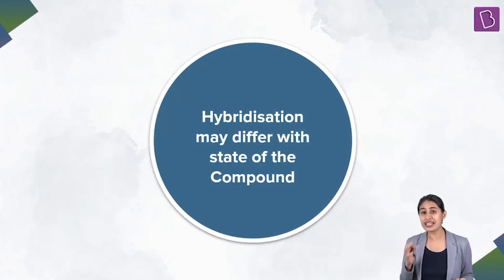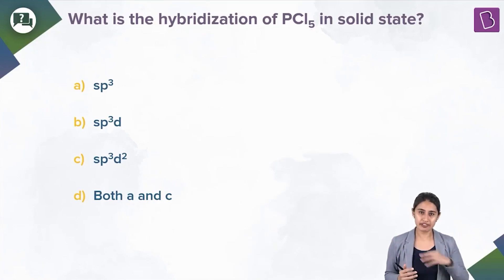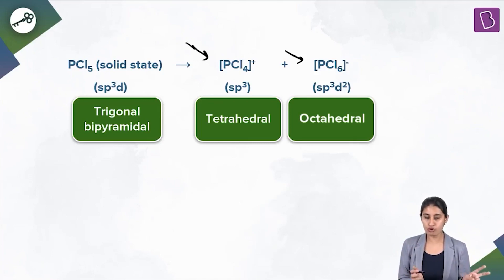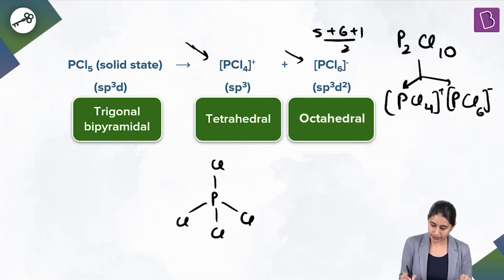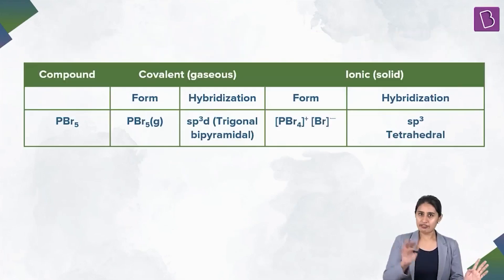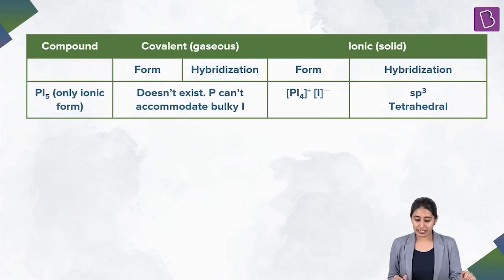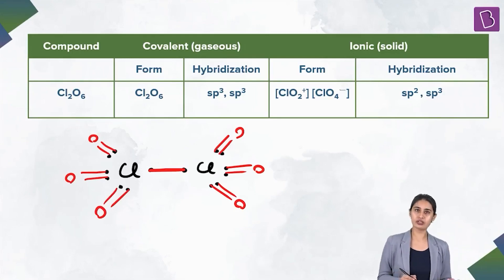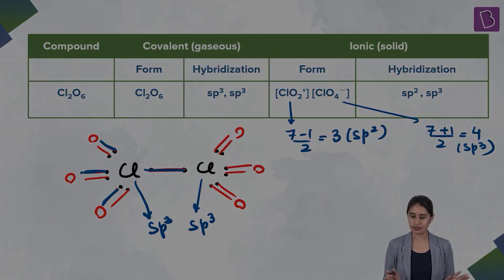State of Compound and Hybridisation | Chemistry | NEET | Concept of the Day | Nitika Ma'am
The hybridisations of compounds differ in their gaseous and solid phase. In this video, we will discuss how hybridisation and shape changes when a covalent gaseous molecule is converted into an ionic solid.

The ionic solid exists in the form of cations and anions. Both cations and anions have different hybridisations. In some cases, it is impossible to get a compound in the solid phase, whereas some compounds exist only in the solid phase. This video will help you consolidate a concept from which difficult questions might be asked.